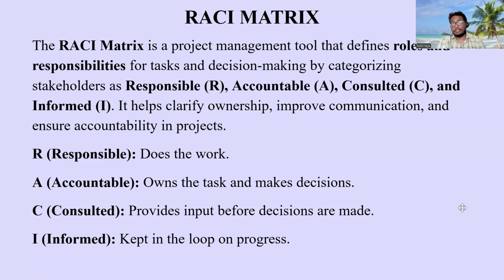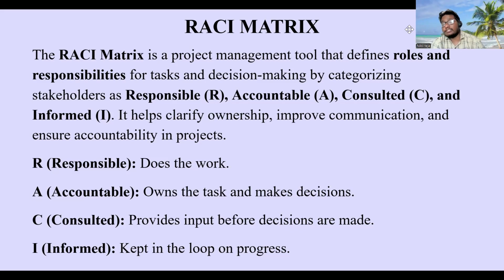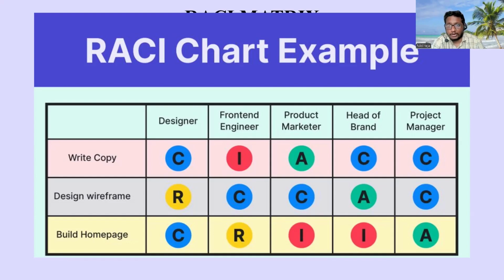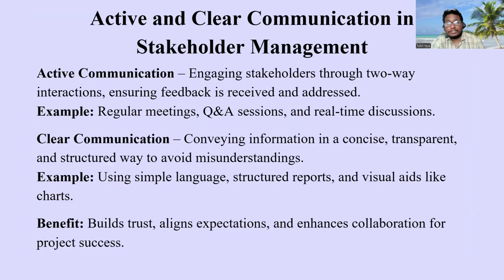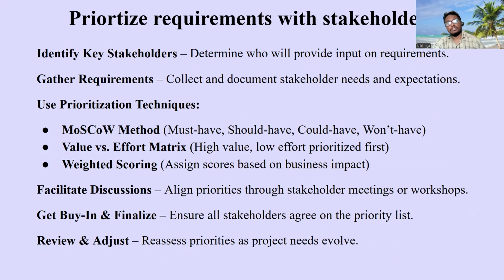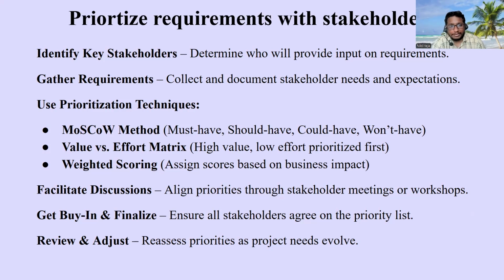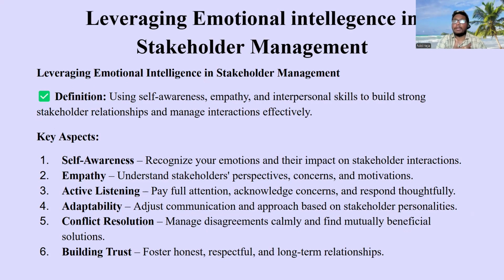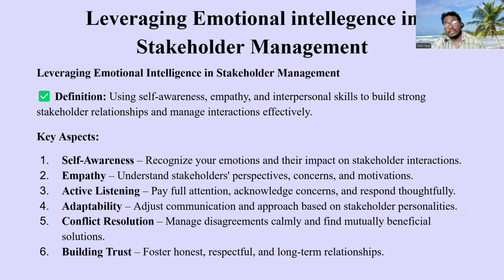BA Part - 13 | Mastering Stakeholder Management as Business Analyst